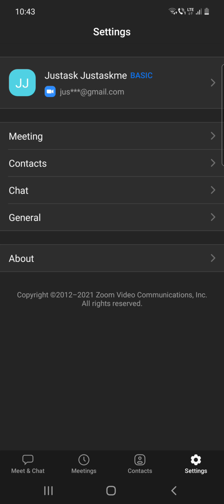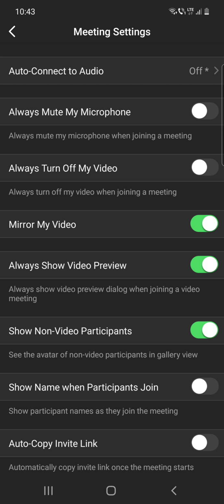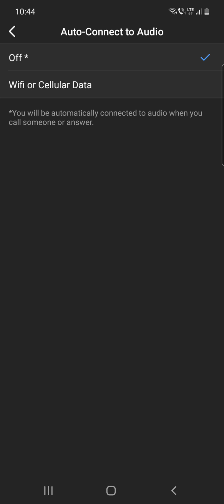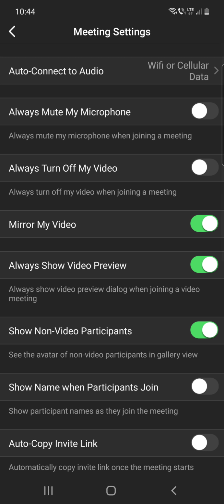How to find audio settings on Zoom? - Zoom Tips